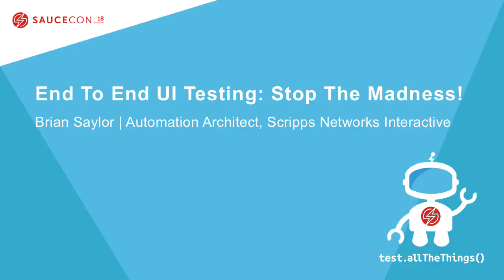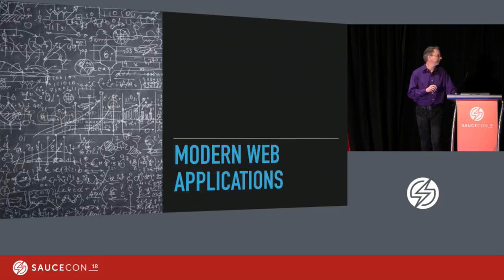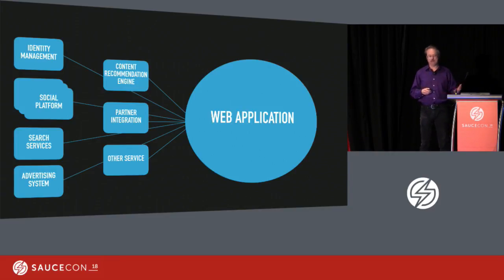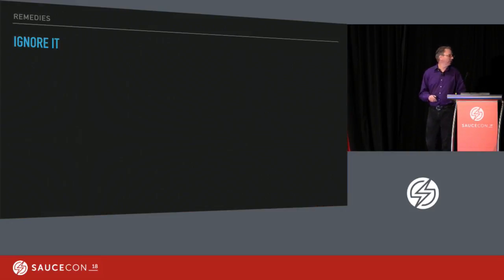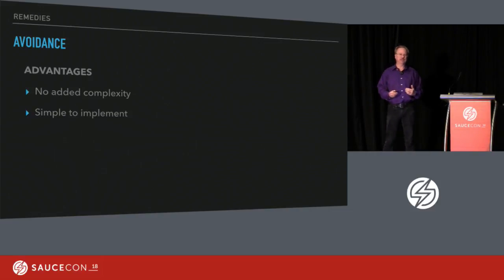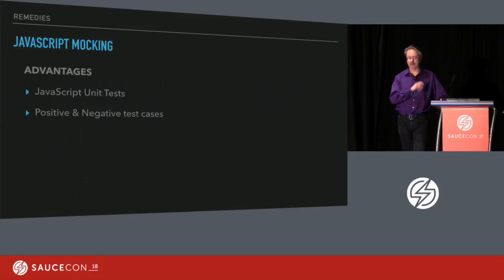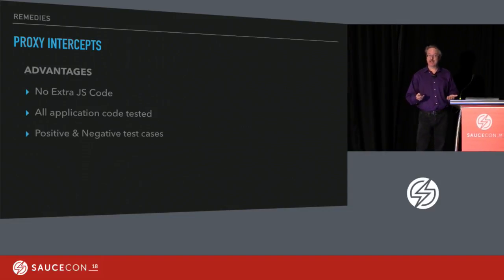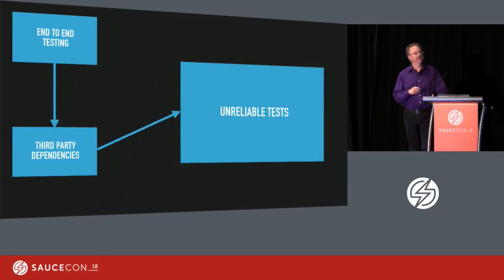End To End UI Testing: Stop The Madness! - Brian Saylor – Scripps Networks Interactive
End To End UI Testing: Stop The Madness! - Brian Saylor – Automation Architect, Scripps Networks Interactive

Abstract
When it comes to automating web-based user interface tests with Selenium, reliability is a common challenge. Unreliable tests lead to a loss of trust with developers, which leads to tests becoming ignored and eventually disregarded. And high reliability is a must when the UI tests are an integral part of the deployment pipeline, determining if a build can automatically be promoted down the pipeline to a higher environment.

There are many factors that impact the reliability of UI tests. Most of these get a fair amount of coverage. But the side effects of performing end to end tests, namely the problems of test scope and test dependencies get overlooked and are often mysterious and hard to understand. How many external systems or services does your test touch that are not part of your build that you are testing? Does your test suite fail when there are glitches in those systems? But how do you remove these external dependencies and still get full coverage for you build?

It is possible, and in this session, Brian Saylor will delve into the means to do just that using several methods and techniques we have used successfully with complex websites such as HGTV.com and FoodNetwork.com. Attendees will learn some techniques to remove some of the less obvious issues contributing to the occasional mysterious test failure in a complex web application, and will also get a glimpse at the issues that come with performing automated tests on a complex web application.

Bio
During his software development career, Brian Saylor has played many roles including senior software engineer, software development manager, and subject matter expert for web technologies and content delivery networks among other roles with both large companies and small startups. He is recognized for his ability to solve complex technical challenges in a practical manner. Most recently he is the automation architect for Scripps Networks Interactive where he oversees plans and strategies for test, release, environment, and data integrity automation for the Scripps Networks family of websites. A few of the websites he works with include HGTV.com, FoodNetwork.com, and TravelChannel.com.